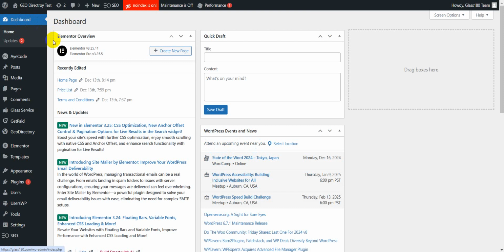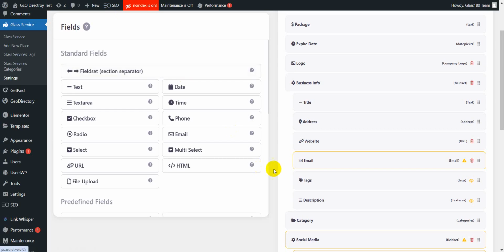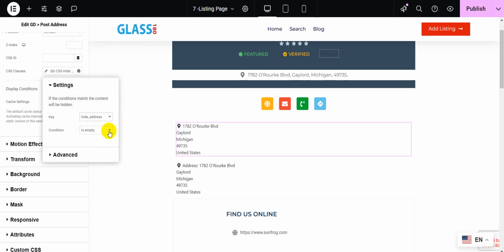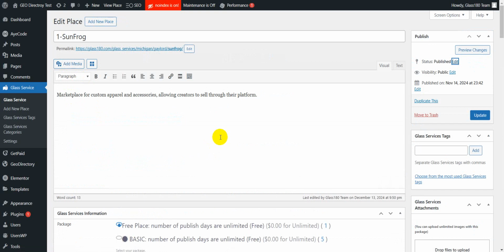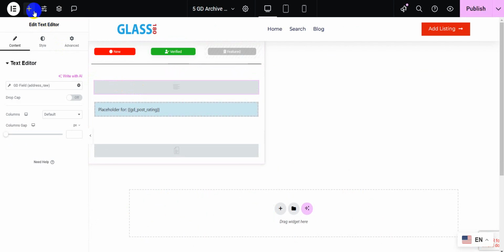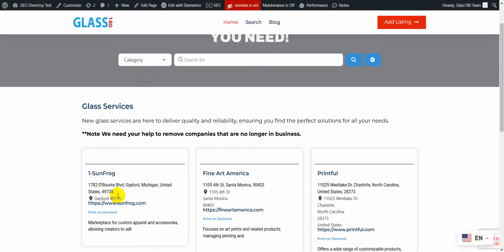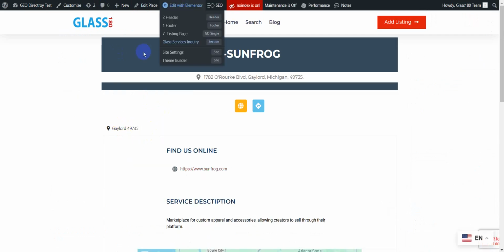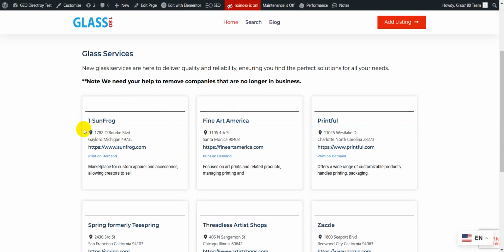GeoDirectory Hide Address in Directory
Tutorial on how to hide address in GeoDirectory.